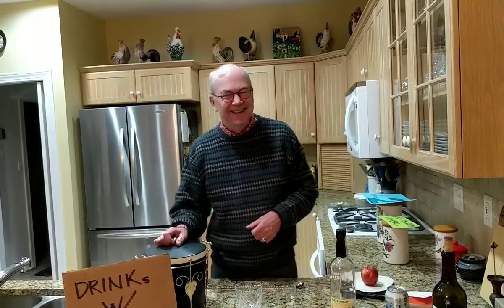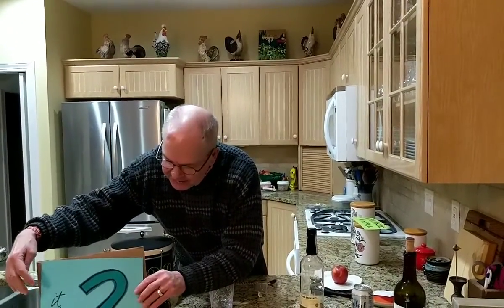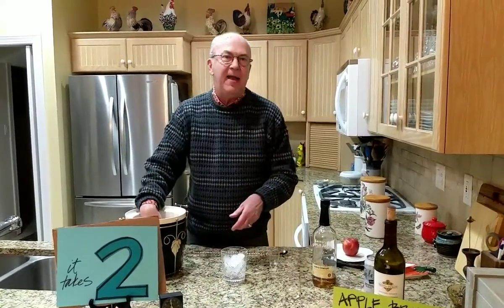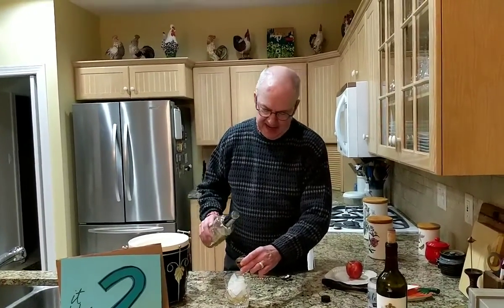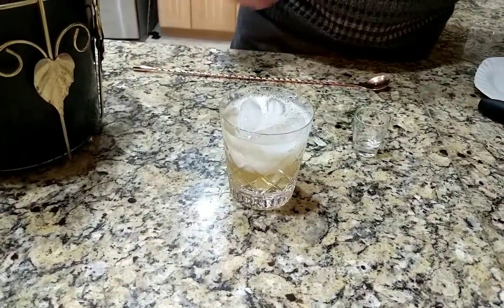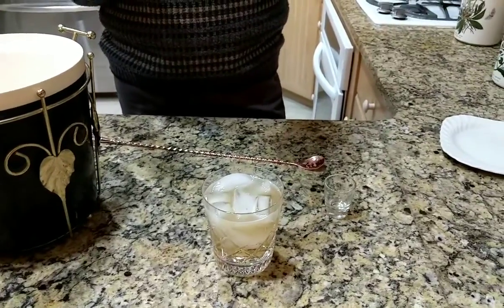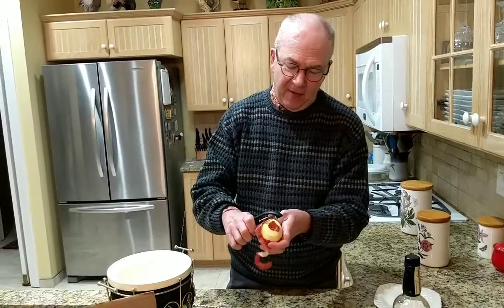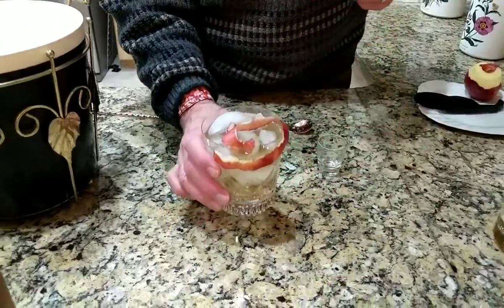DRINKs w/ DAVIDs: Apple Brandy Highball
Apple Brandy Highball:  2 oz apple brandy, 5 oz club soda, apple peel spiral garnish